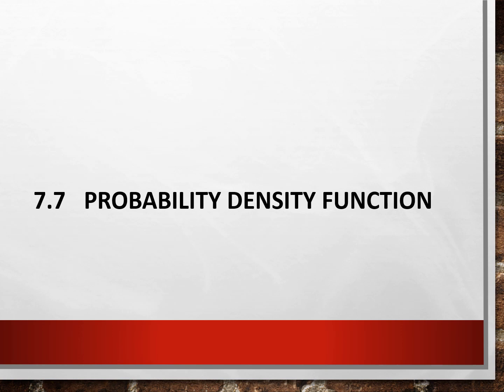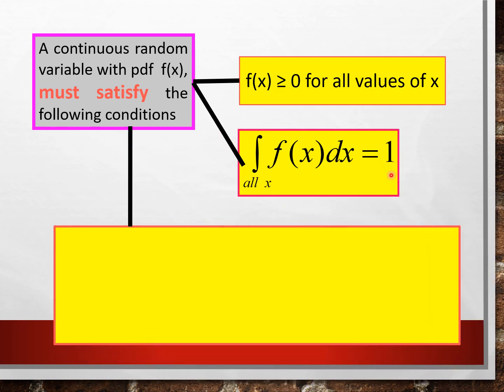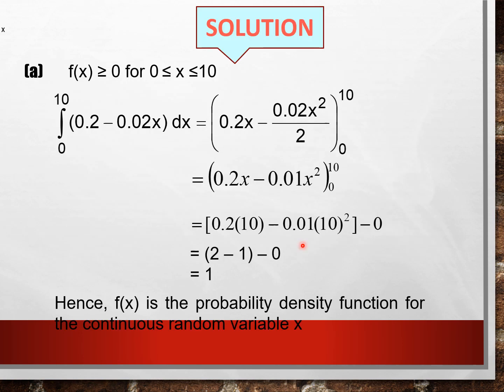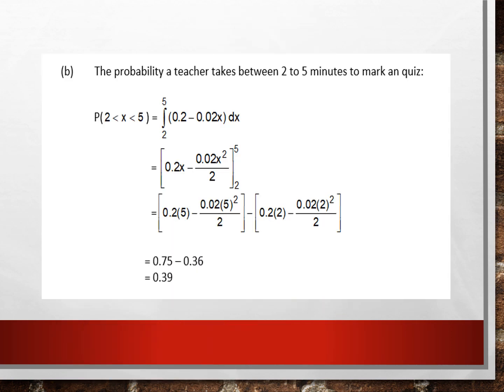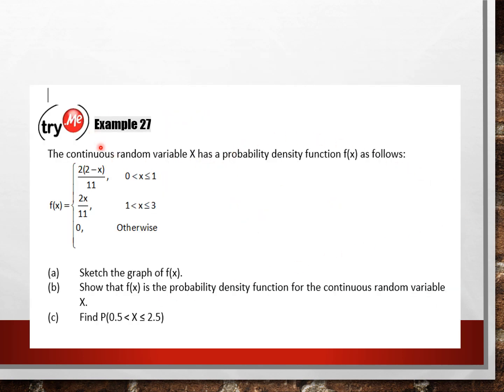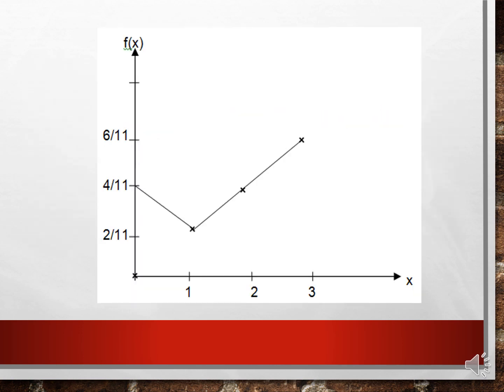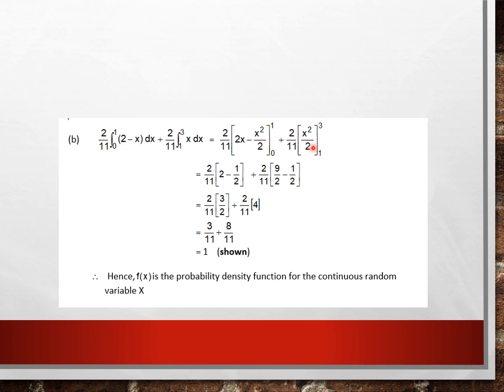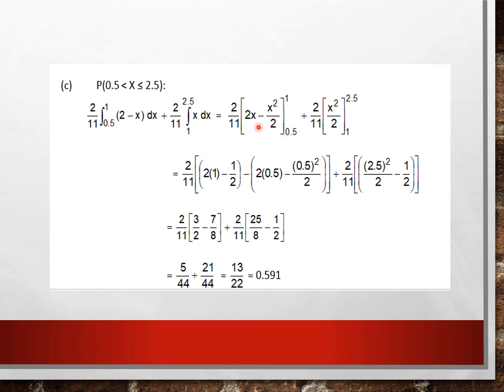MAT097 Chapter 7 - 7.7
PDF for Continuous Random Variable